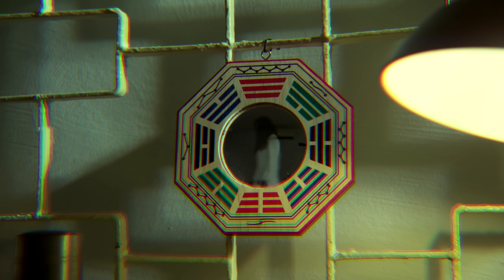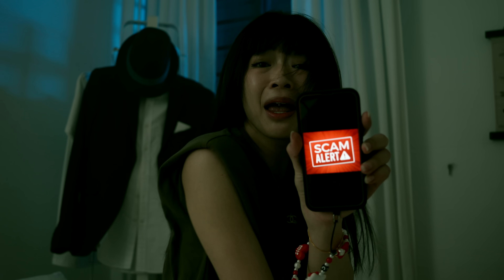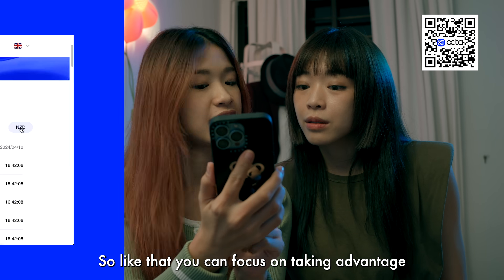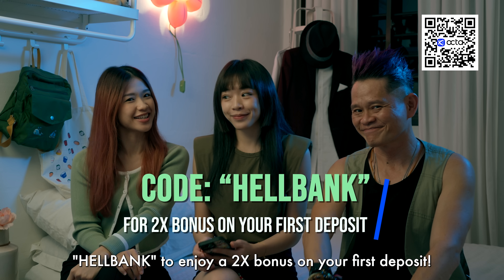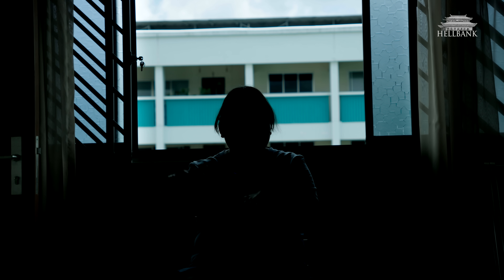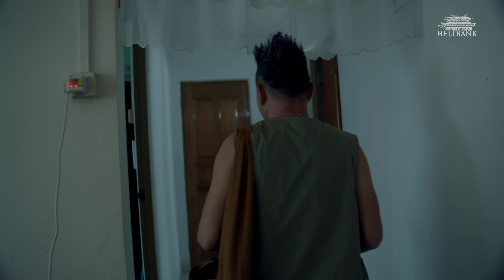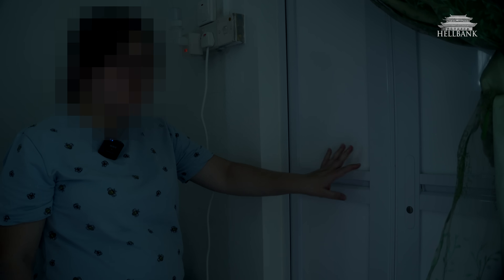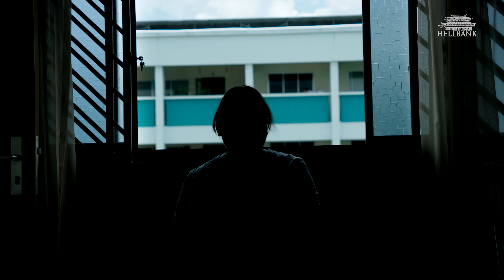Ghost Caught On CCTV In Bukit Panjang Flat【 M-Files 魔鬼呀 】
In the wake of finding a deceased tenant in their flat, a couple becomes increasingly disturbed by strange noises and eerie footage captured on their kitchen CCTV. Maguire steps in to uncover the chilling truth behind the haunting of their home.

在发现有位已故租客之后，一对夫妇被厨房闭路电视摄像头拍摄到的奇怪声音和诡异画面所困扰，这使他们变得越来越不安。Maguire介入，揭示了他们家中被鬼魂所困扰的可怕真相